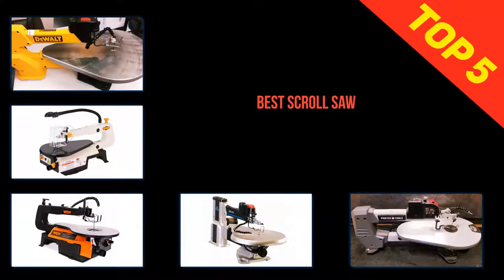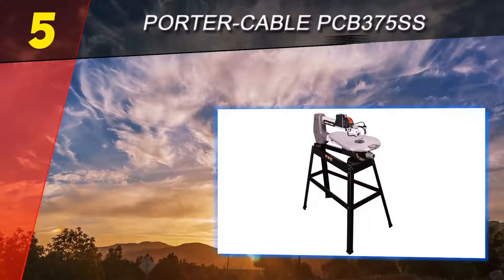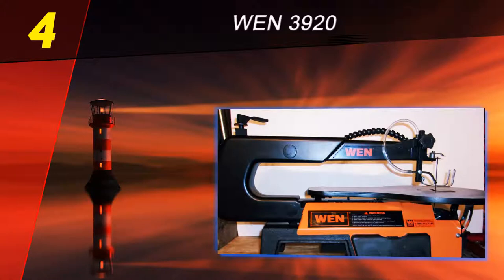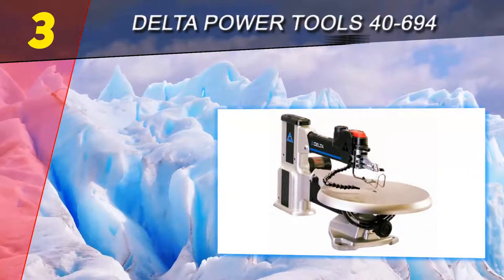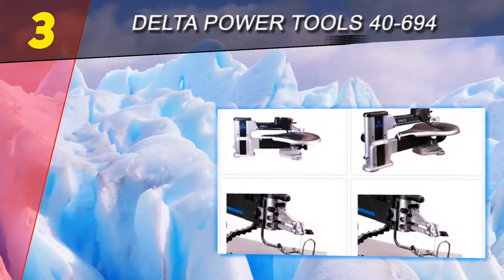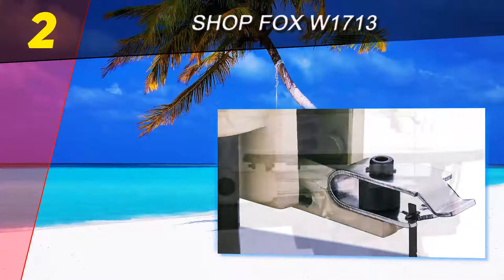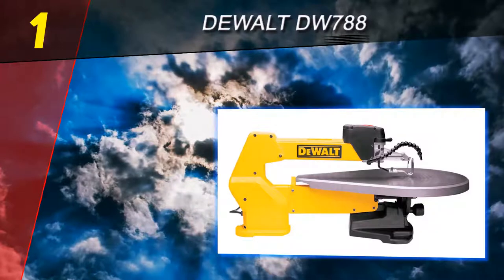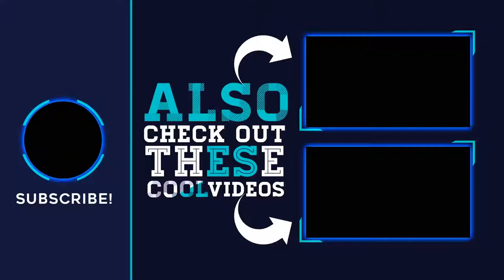Top 5 Best Scroll Saw 2022? Buying Guide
The 5 Best Scroll Saw 2021! Here Is The Product Links,
1. DEWALT DW788
2.
3. WEN 3920
4. Delta Power Tools 40-694
5. PORTER-CABLE PCB375SS
►Canada Links◄
1. DEWALT DW788
2.
3. WEN 3920
4. Delta Power Tools 40-694
5. PORTER-CABLE PCB375SS
►UK Links◄
1. DEWALT DW788
2.
3. WEN 3920
4. Delta Power Tools 40-694
5. PORTER-CABLE PCB375SS

This Is Our Top 5 Best Scroll Saw. Hope you guys enjoyed this video. Please commend below and let me know what you think.